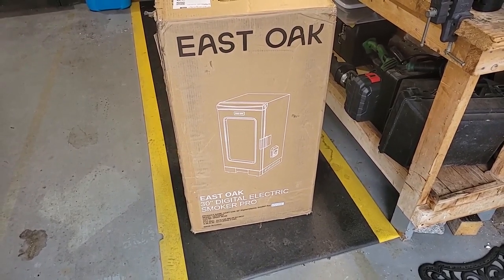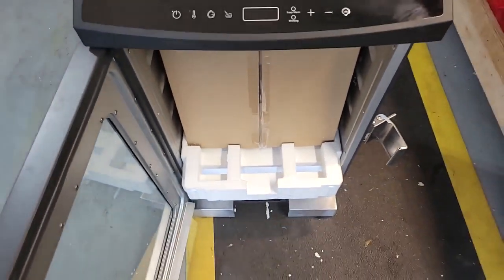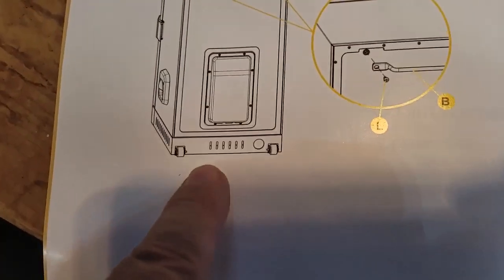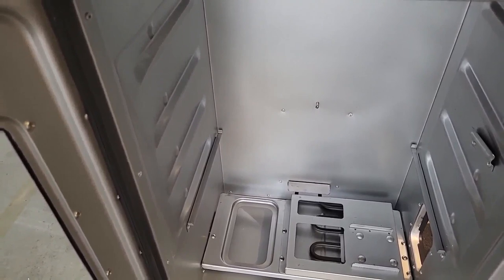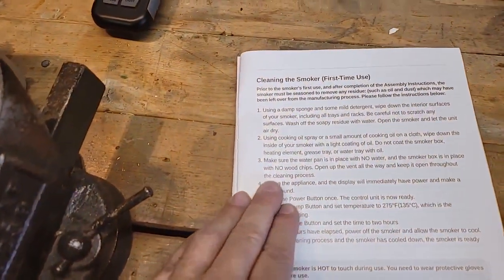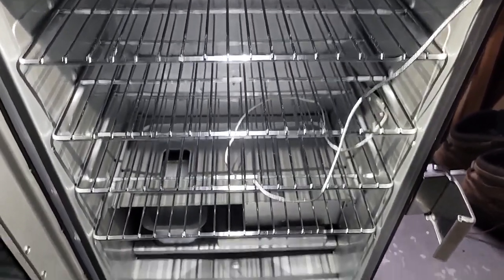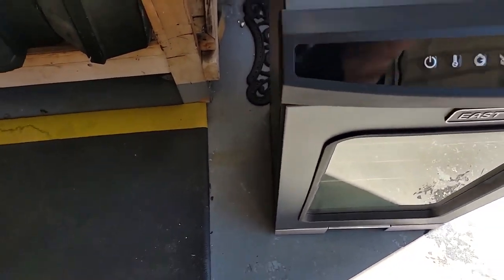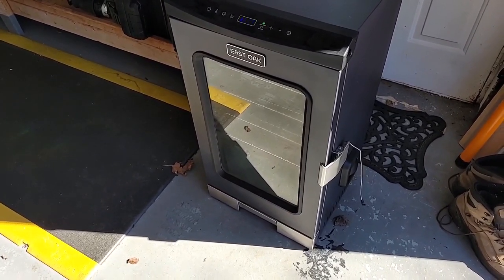EAST OAK DIGITAL ELECTRIC SMOKER PRO ~ UNBOXING SEASONING OPERATION TEMPERATURE ANALYSIS AND & TIPS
*SEASONING DEMO CAN BE FOUND AT 23:32 THANKS.*

I REALIZE THIS IS A LENGTHY VIDEO BUT THERE WAS A GREAT DEAL TO COVER. FEEL FREE TO SKIP AROUND.

I GUARANTEE YOU THAT YOU WILL LEARN SOMETHING, SAVING YOURSELF SOME HASSLES IF YOU BUY ONE.

MY OTHER East Oak Digital Electric Smoker Pro VIDEO THAT WILL ADDRESS SMOKING AND COOKING TIPS WHILE USING THIS UNIT IS

EAST OAK 30" Digital Electric Smoker with Glass Door and Extra Long Constant Smoking, 725 sq inches, 4 Detachable Racks Outdoor Smokers for Party, Home BBQ, Backyard, Night Blue
RETAILS FOR: $269.98 USD TO $299.99 USD

WHERE DO YOU GET ONE?

What I do here on my channel takes many hours of dedication to you fans out there. If you would like to send a small donation my way, you can do so Thanks!

My ambient, dark ambient, prog & fusion & improv jam rock is available

If you are the owner/performer/producer/graphic artist of this material and object to this video being on YouTube, please contact me and I will quickly remove it and / or edit it accordingly. It is only uploaded here to promote the musicians and their art. I make no money from this video. Thanks.